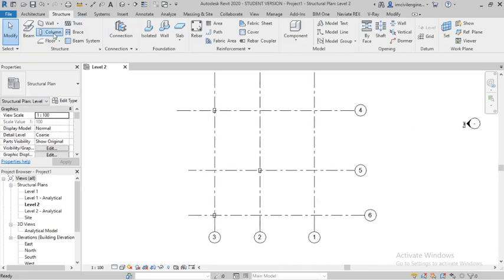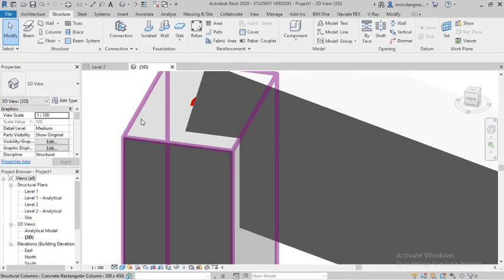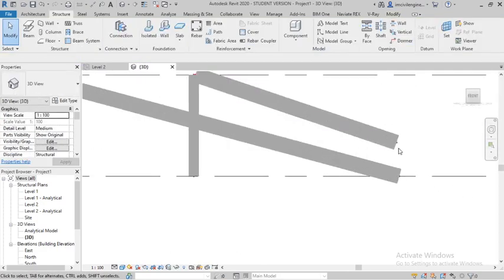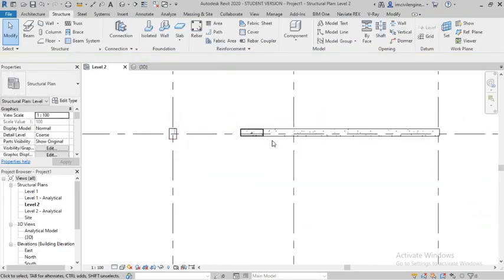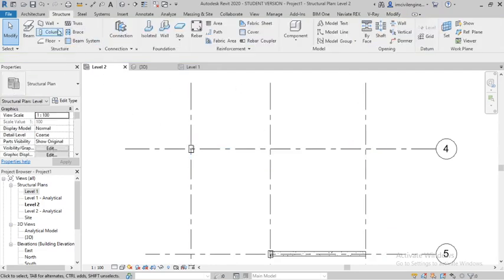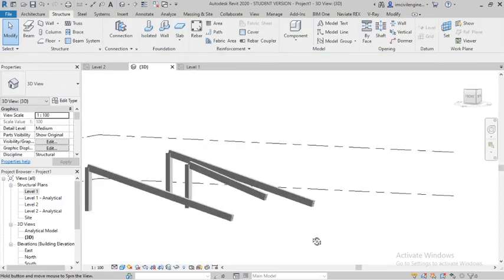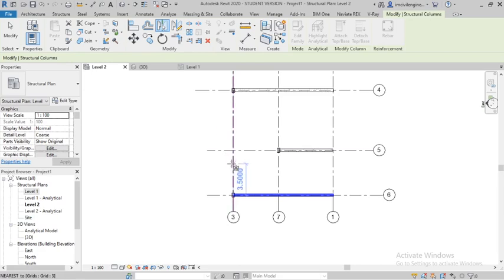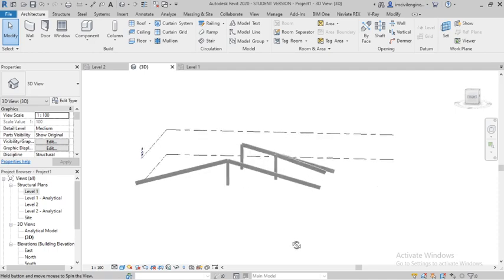#28. How To Create Slanted Column In Revit.| Revit Structure For Free.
Who wants to learn complete Revit structure free of cost only interested Candidate watch this video

Complete Revit  Structure Free .| Autodesk Revit Structure Basic To Advance |Interested person Join.

I am Going to Teach Complete Revit Structure For Free. But I need a fees as the Following Way:
2. Watch The Complete Tutorial
3. Share All the groups, Colleges Friends and Social Medial And every where.
5. Any Quarries Please Comment.

Leave your valuable feedback in the comments section.